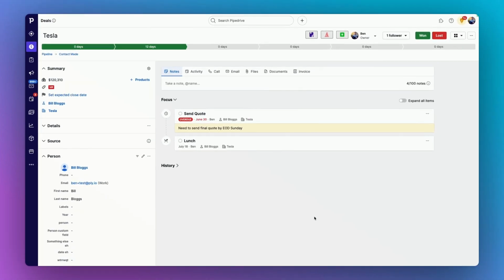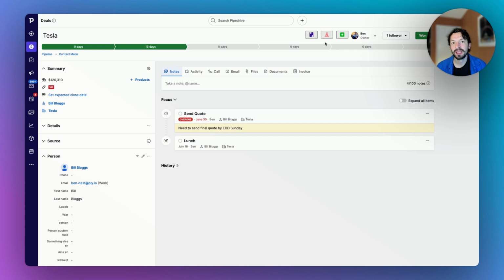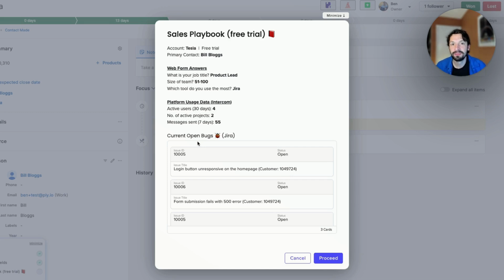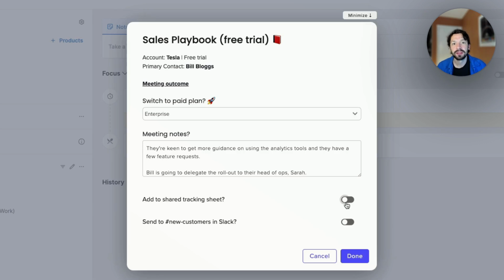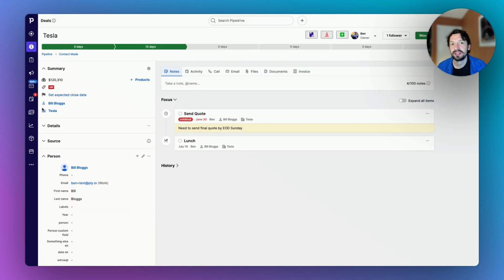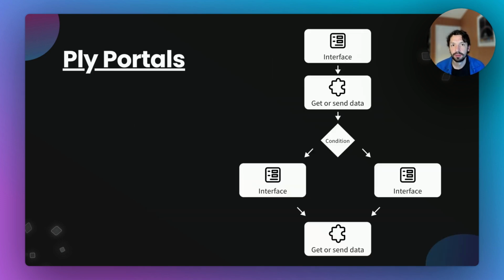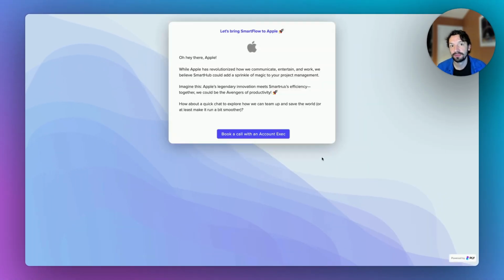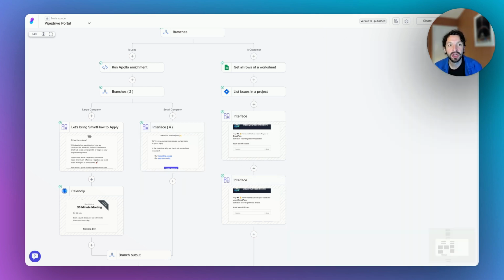Add custom features to Pipedrive with Ply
Supercharge your sales by building powerful, custom features inside Pipedrive.

• Convert complex processes into a click of a button
• Share your custom features and scale your team’s productivity
• No coding skills required, just drag, drop, and publish the tools your team needs